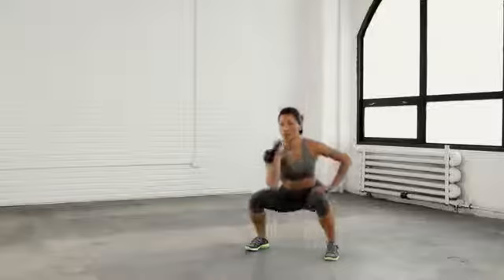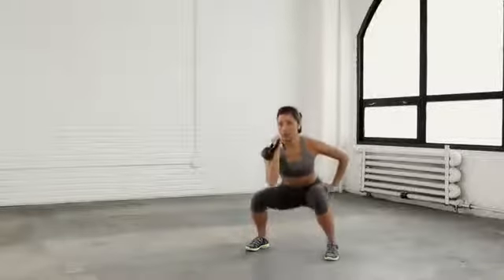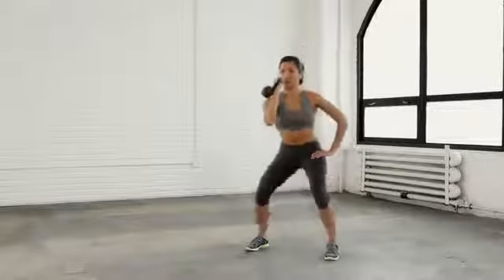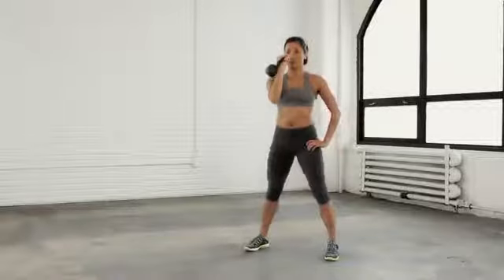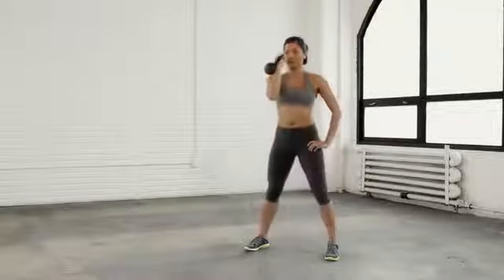Nike Training Club - Marie Purvis: Guggolás egykezes súlyzózással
Serkentsd fel a vérkeringésed a 'Guggolás egykezes súlyzózással' nevű gyakorlattal, amit a Nike mesteredzője, Marie Purvis magyaráz el. Megmozgatja az egész testet - leginkább a feneket és a combizmokat. További gyakorlatokért töltsd le a Nike Training Club (NTC) alkalmazást:‬ ‪